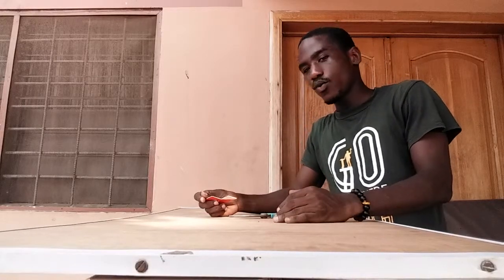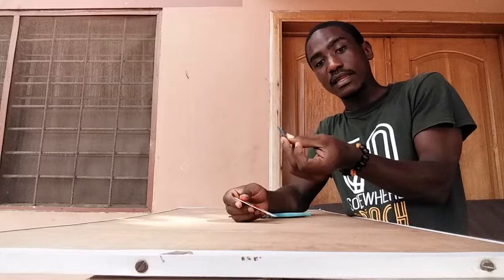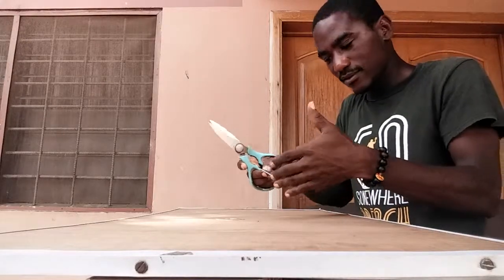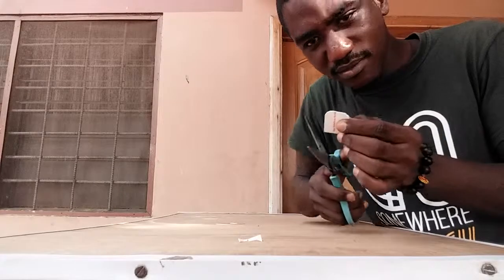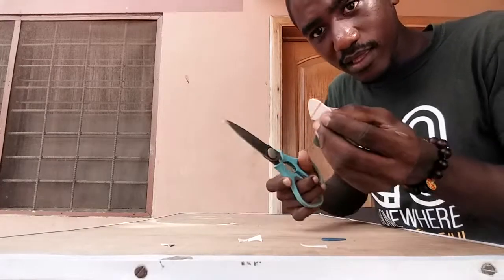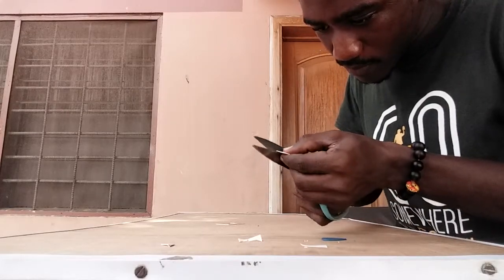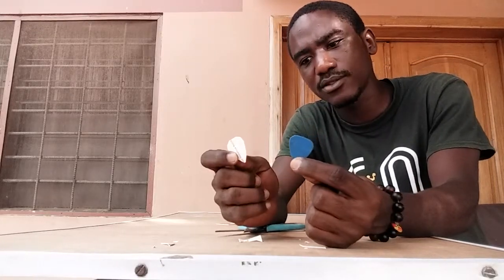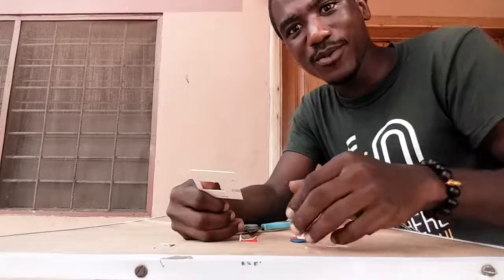"Turn An Old Sim Card Into A Pick"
"Sim Card Turned Into A Pick" (Episode 3)
Welcome to my IG series full of tricks, hacks, ideas and suggestions in the world of guitars and music.
Today, I will make a pick (plectrum) out of an old sim card.
Instructions:
1. Find an old sim card
2. Outline the shape of a pick
3. Use scissors/cutter to carve the shape out
4. Trim the pick
5. Use that pick!!😉🎸